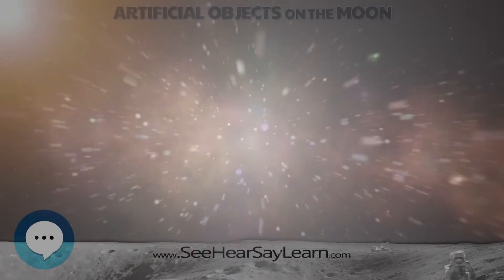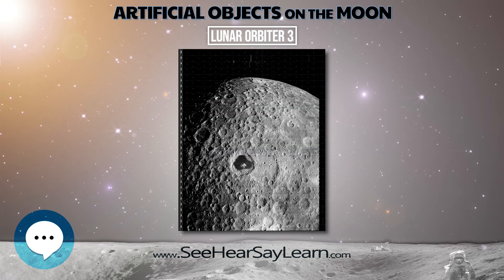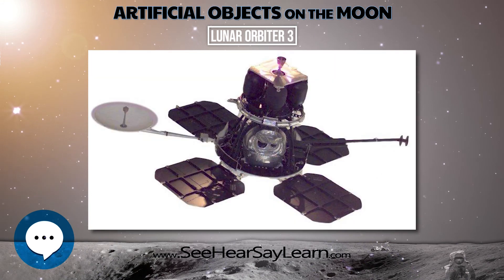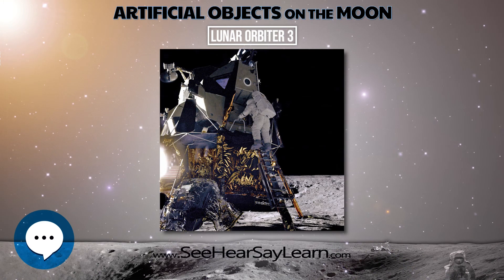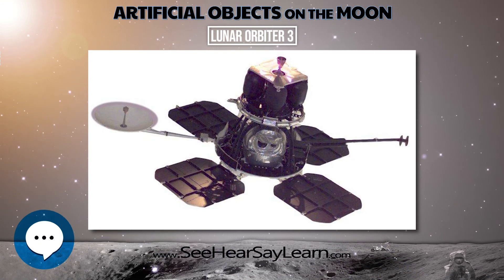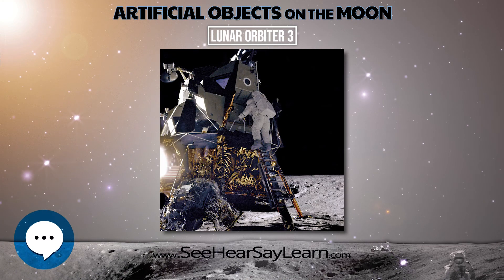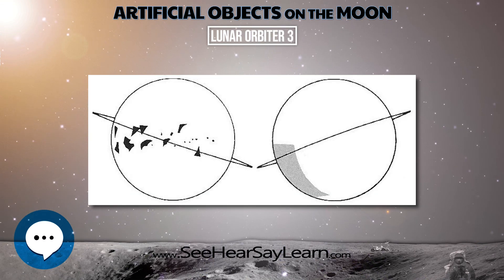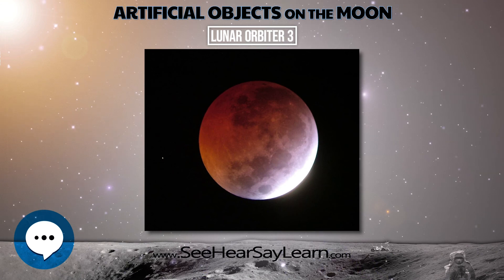Lunar Orbiter 3 🛰️🚀🌕 Our Stuff on the Moon 🌕🚀🛰️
The Lunar Orbiter 3 was a spacecraft launched by NASA in 1967 as part of the Lunar Orbiter Program. It was designed primarily to photograph areas of the lunar surface for confirmation of safe landing sites for the Surveyor and Apollo missions. It was also equipped to collect selenodetic, radiation intensity, and micrometeoroid impact data.
In this video series we'll cover all the artificial man-made objects that reside on the moon's surface.
This video is about "Lunar Orbiter 3".This video is about "Lunar Orbiter 3".